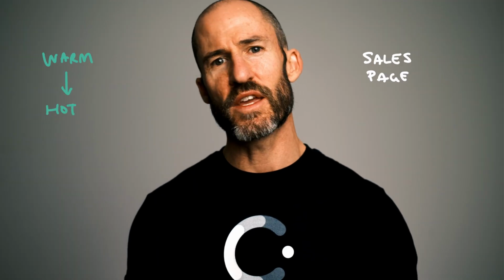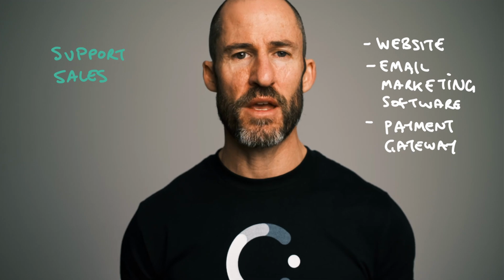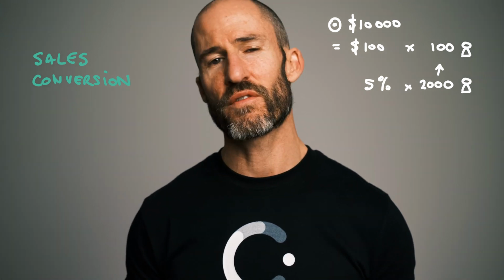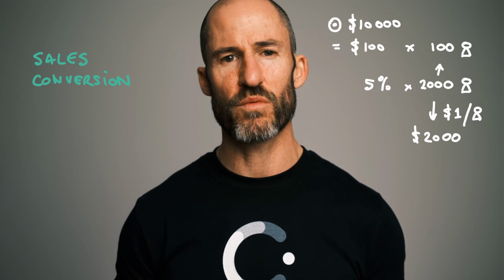Sales Mechanics Of Online Courses